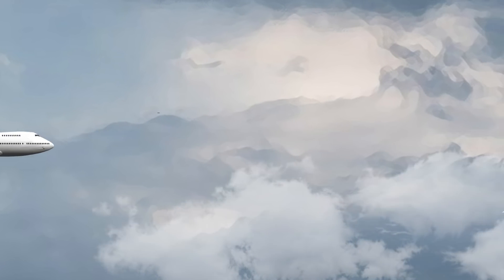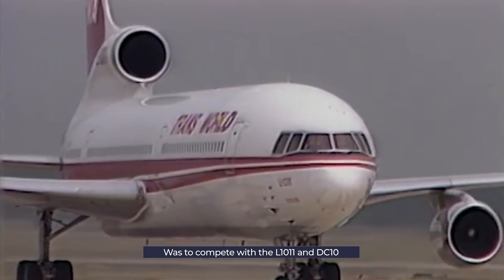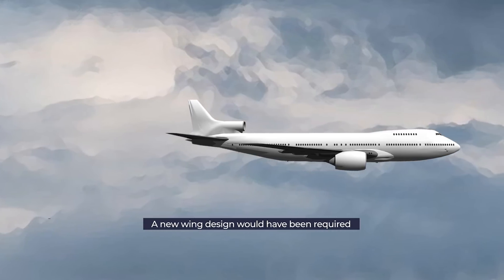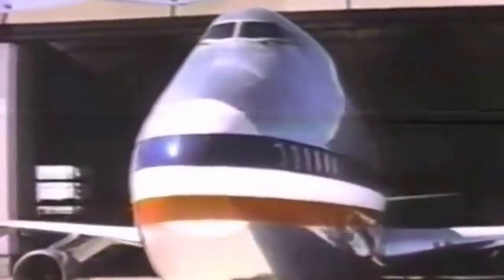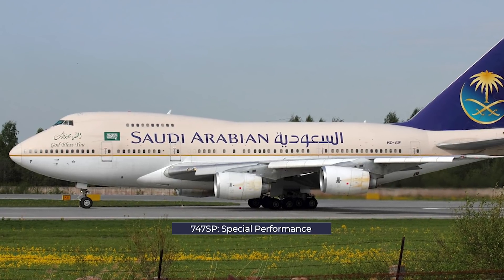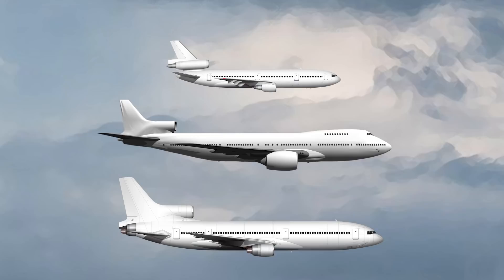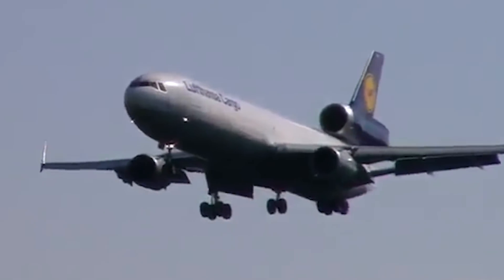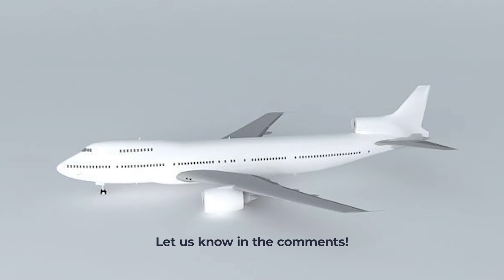The Incredible Boeing 747 Tri-Jet And Why It Failed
Did you know that Boeing had once been working on a shortened, three engine variant of the 747?

Nowadays, it is hard to imagine the Boeing 747 as anything other than a four-engine icon. However, in the 1960s and 1970s, Boeing was considering constructing a three-engine variant of the type. This tri-jet aircraft would have had one engine under either wing, with an additional engine mounted on the tail. This design would have been similar to the narrowbody Boeing 727, although obviously much larger.

Photo source links:
Norebbo.com